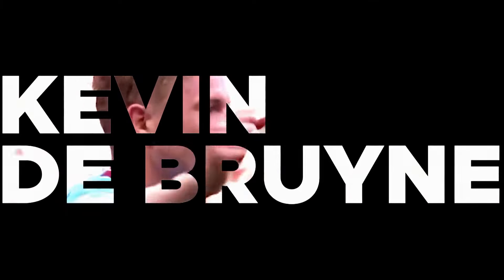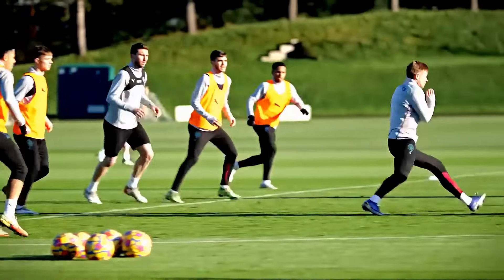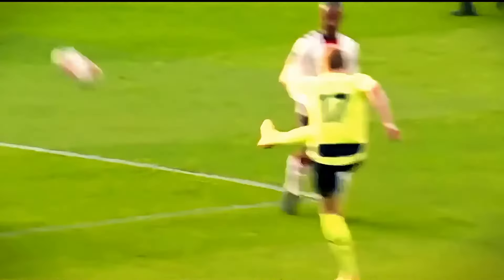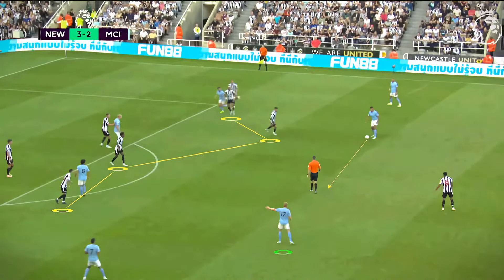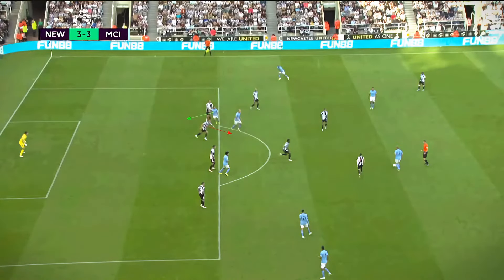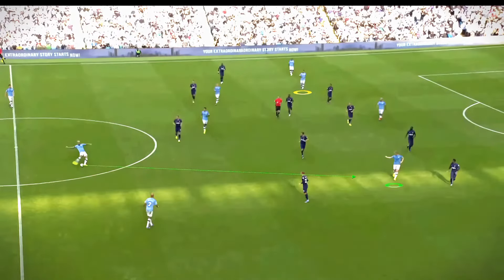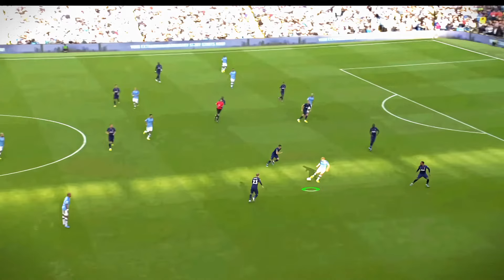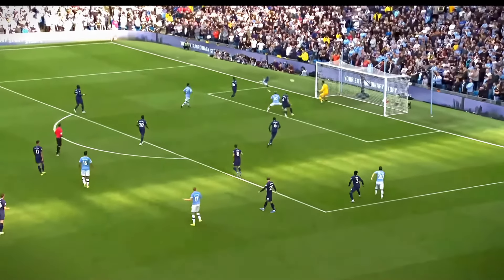Kevin De Bruyne Skills (How To Play Attacking Midfield AM/8)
In this video, we delve into the world of one of the best midfielders in modern soccer, Kevin De Bruyne. Known for his incredible vision, pinpoint passing, and versatile attacking play, De Bruyne is the epitome of a perfect Attacking Midfielder (AM/8). Whether you're an aspiring soccer player or a passionate fan, this video will give you insights into the skills and techniques that make De Bruyne a standout player.

📌 What You'll Learn:

Passing Mastery: Watch and learn as De Bruyne executes precise long balls, through passes, and crosses with impeccable accuracy.
Vision and Awareness: Understand how he scans the field and makes split-second decisions to break down defenses.
Dribbling and Ball Control: Observe his close control and ability to dribble past opponents in tight spaces.
Shooting Techniques: Analyze his powerful and accurate shots from outside the box and in crucial moments.
Movement Off the Ball: Learn how De Bruyne positions himself to receive the ball and create space for his teammates.
🛠 Tips for Aspiring Attacking Midfielders:

Field Awareness: Constantly scan your surroundings to make the best decisions under pressure.
Technical Skills: Work on your dribbling, passing, and shooting to enhance your overall game.
Physical Fitness: Maintain peak physical condition to sustain high performance throughout the match.
Team Play: Always think ahead and understand your teammates' movements and positioning

⚽ Soccer Blade
⚽ Skills - Drills - Rules - Life